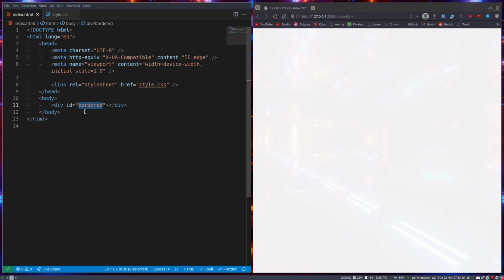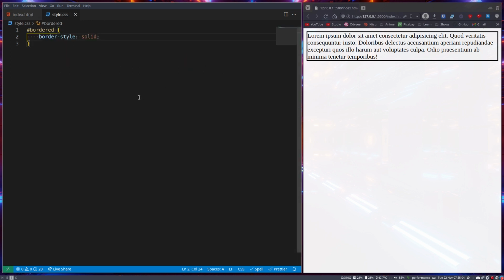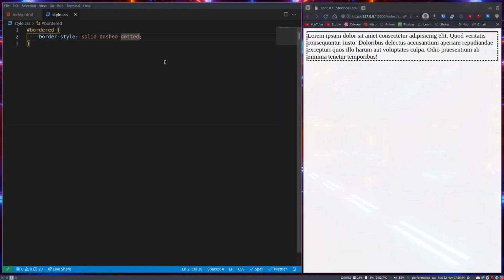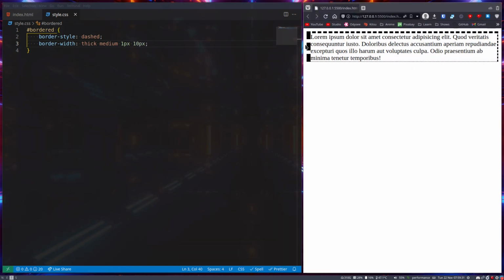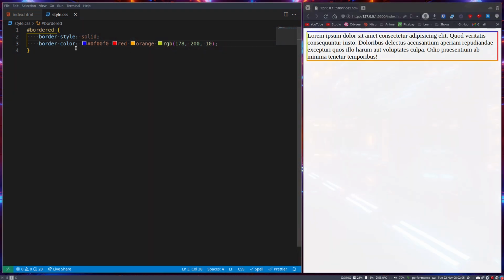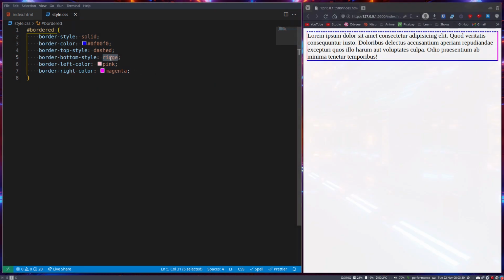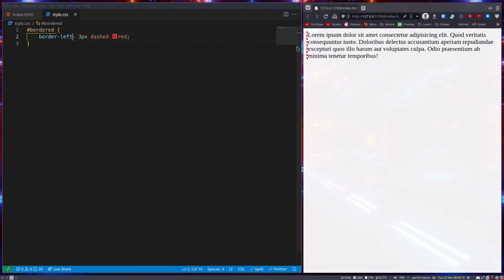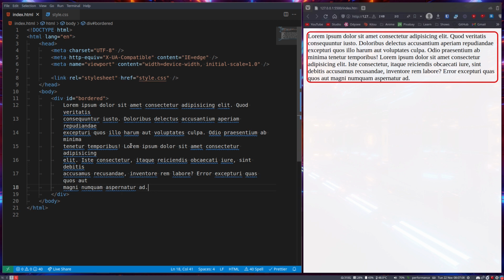Borders - CSS Tutorial (Part 4)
Borders can help make things stand out, or add amazing styling to a site to attract the user attention, it is important to know the basics on borders when it comes to CSS, as it can really boost the engagement!